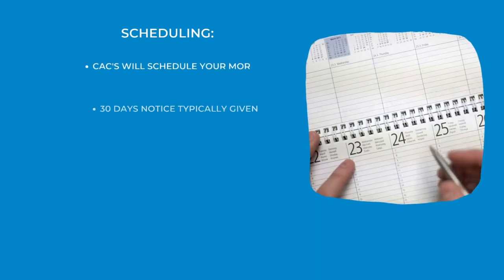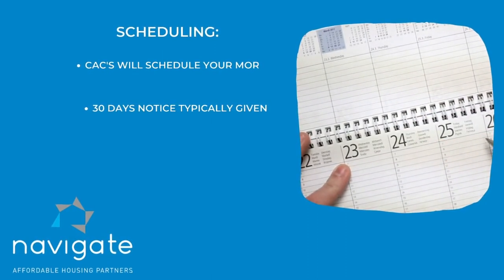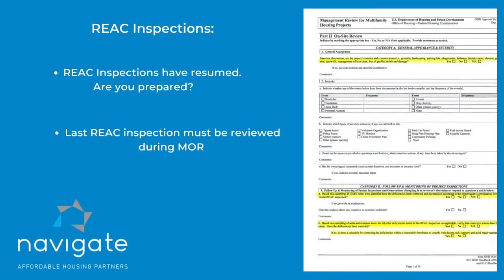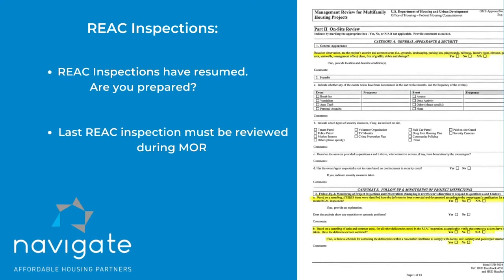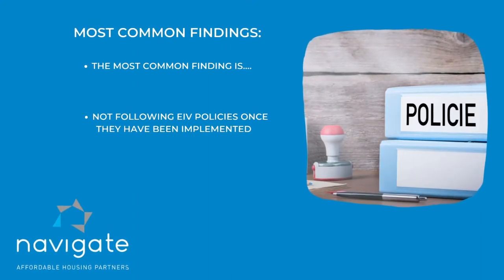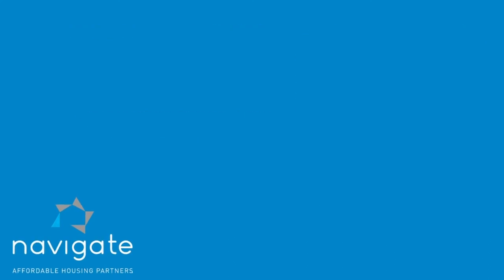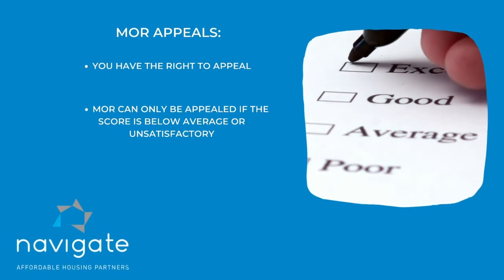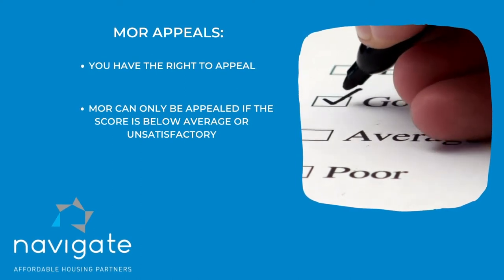TuesdayTip: Comprehensive review of our SummerSeries on MOR's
In this week's TuesdayTip, Mrs. Vickie reviews our SummerSeries on Management Occupancy Reviews and how you can ace them.